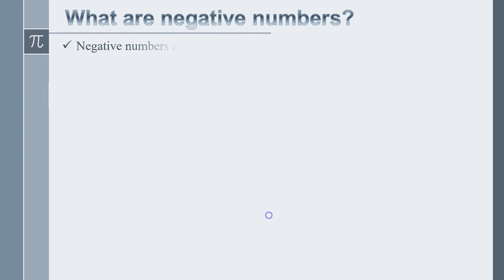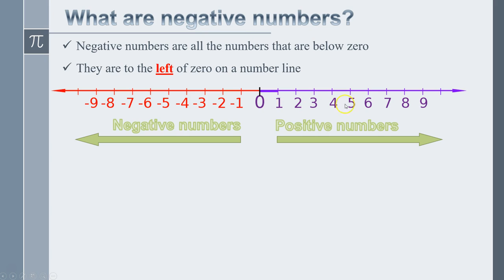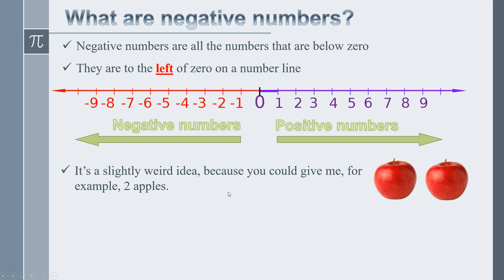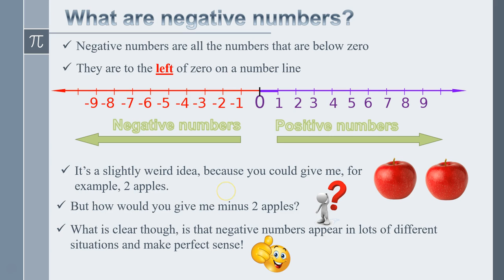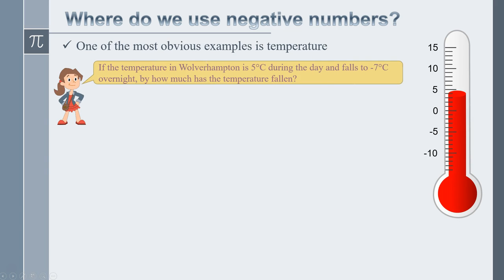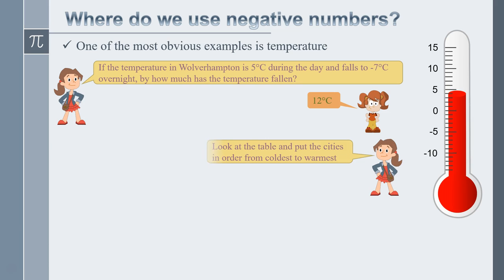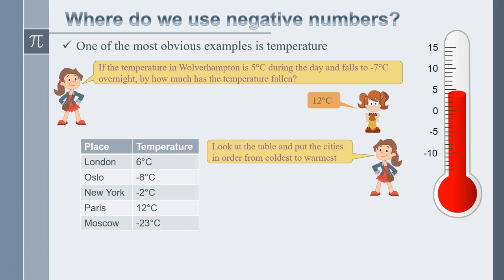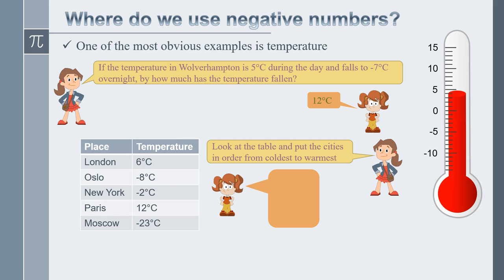Negative numbers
Introduction to negative numbers and using them in context i.e.temperature.  Suitable for Key Stage 2